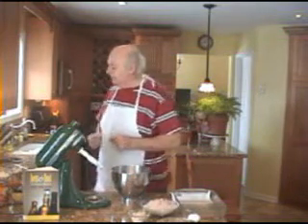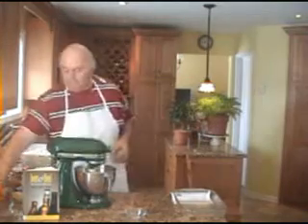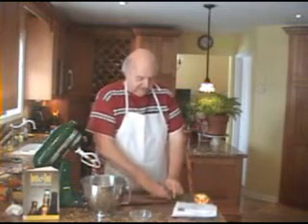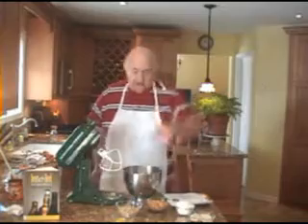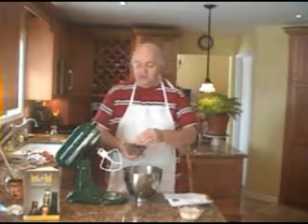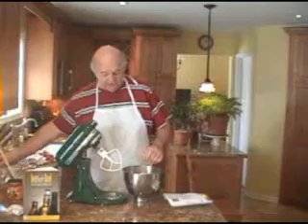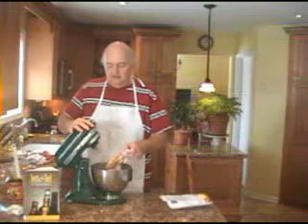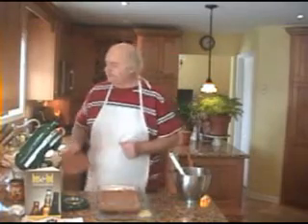Sauerkraut, Malt Extract and Pretzel Cookies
This recipe for cookie crunch bars will appeal to beer drinkers, homebrewers and any cook looking for something "different."